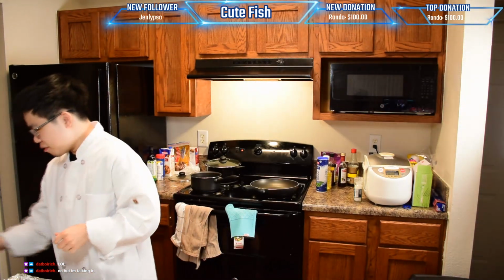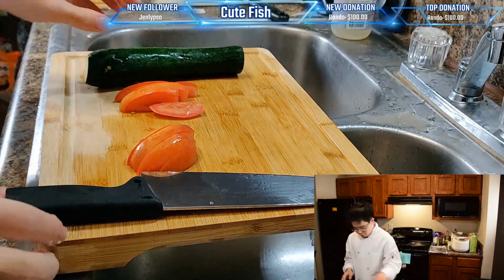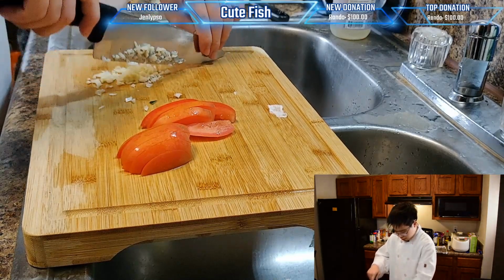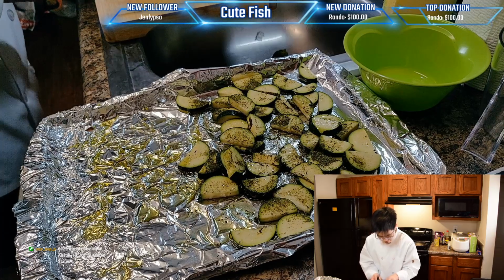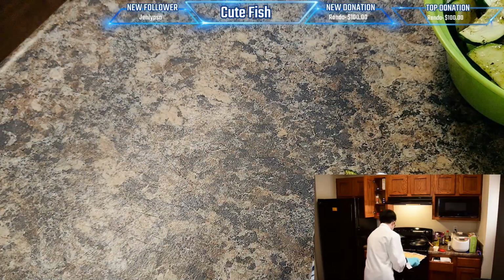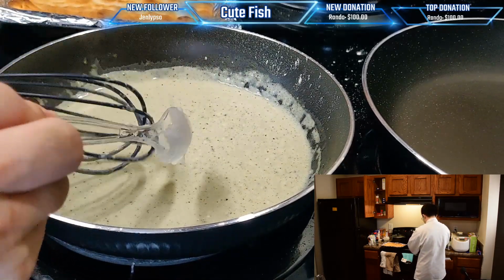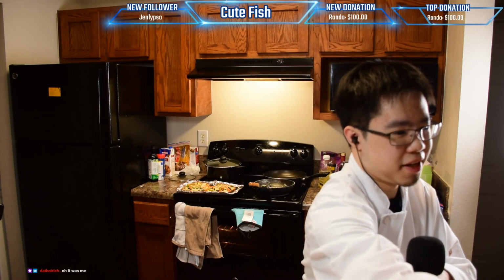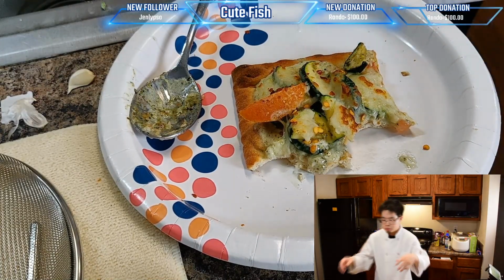[Cooking Stream #58] Garlicky White Sauce Flatbreads from EveryPlate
It looks like pizza. It tastes like pizza. Yeah...it's basically pizza.

Want to watch these live?
My updated stream schedule is posted there!

This recipe is from EveryPlate, a meal kit service that delivers ingredients to your home for you to cook with.